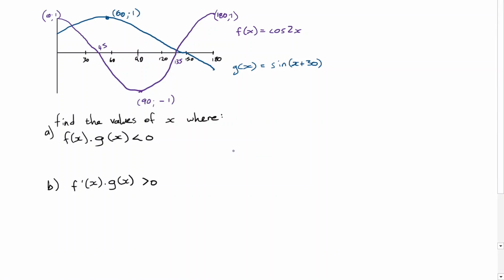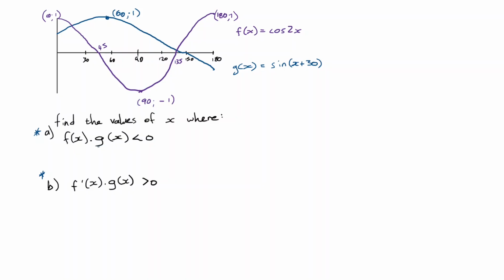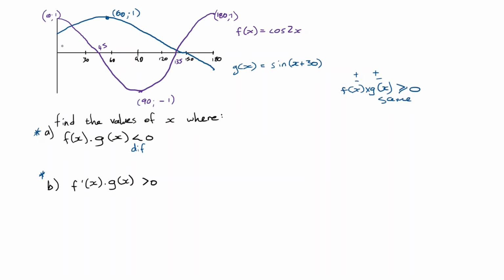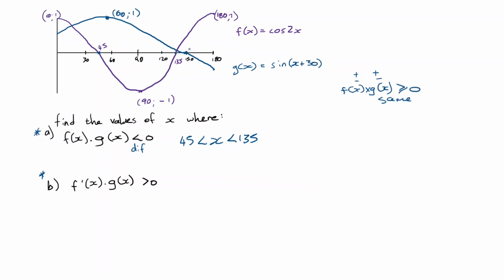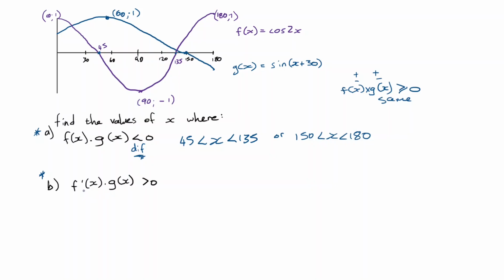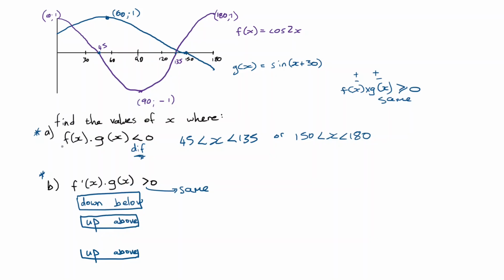Trig Graphs Grade 11 example 6 with two graphs multiplying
This is always a challenge in any functions question where two graphs are multiplied together. I will give you a trick to unlock these.